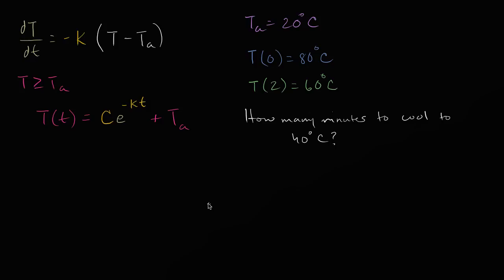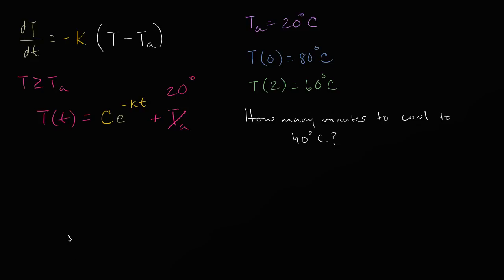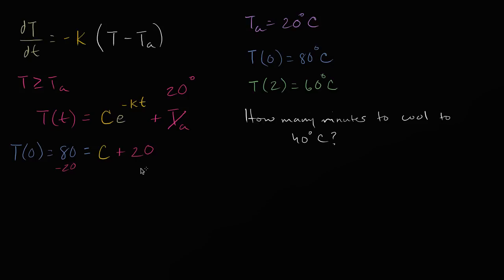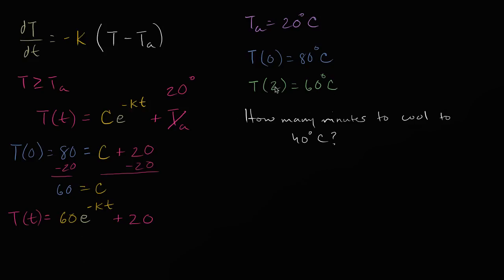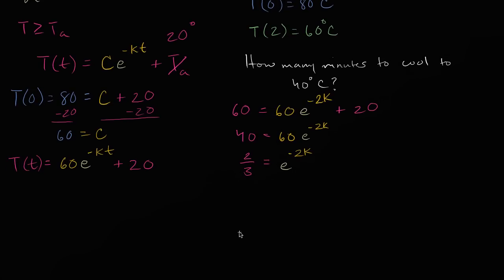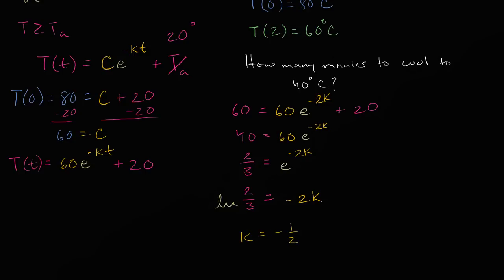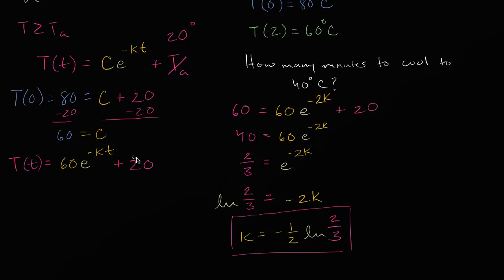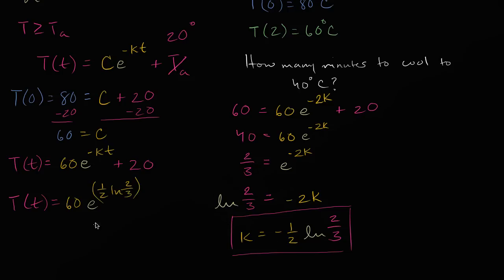Applying Newton's Law of Cooling to warm oatmeal | First order differential equations | Khan Academy